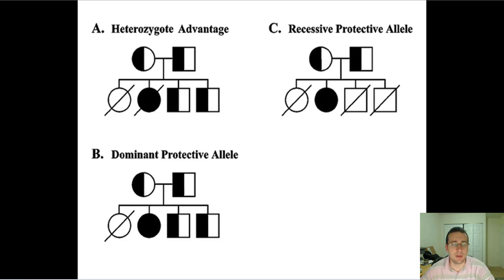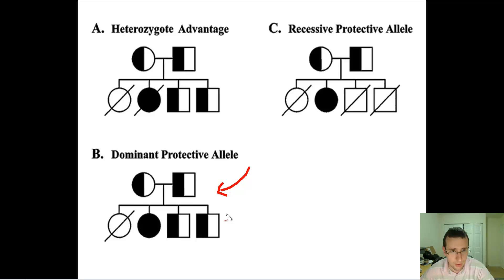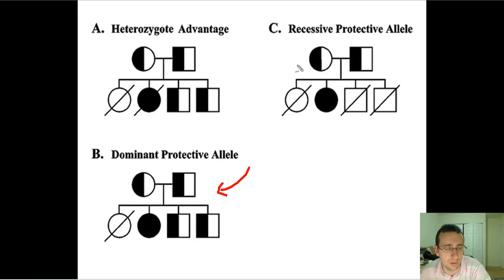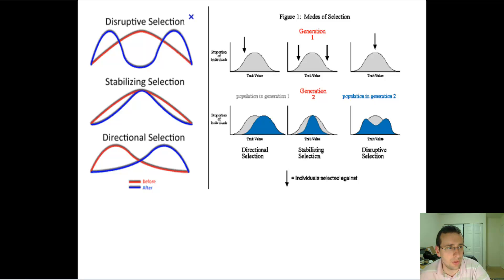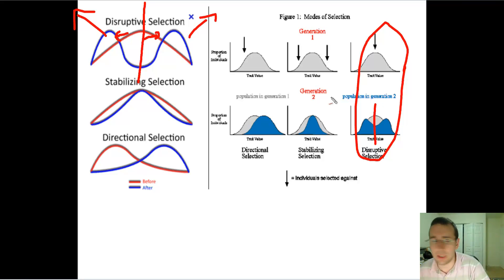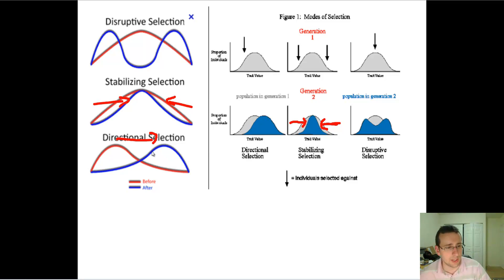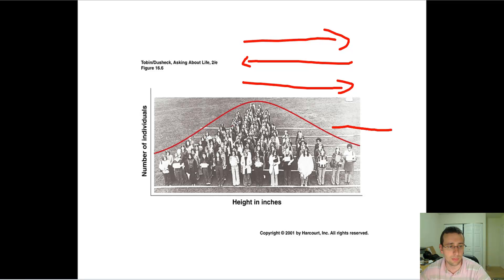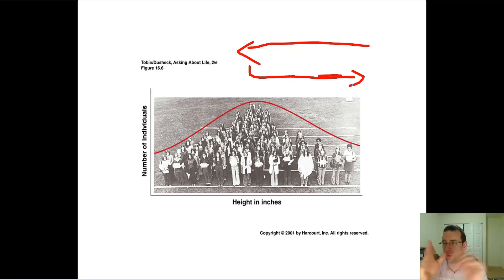Selection (Part 3): Types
Summary:  Mr. Lima talks about different types of selection in terms of allele focus and directionality